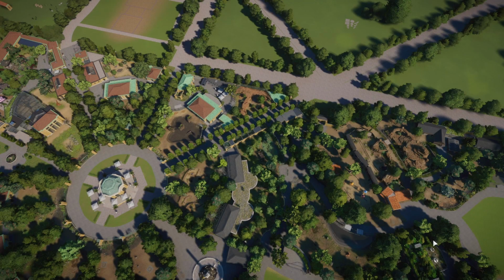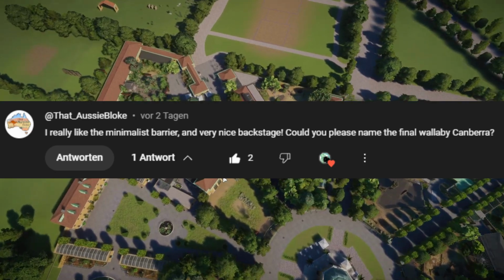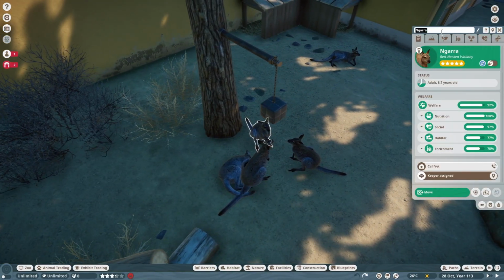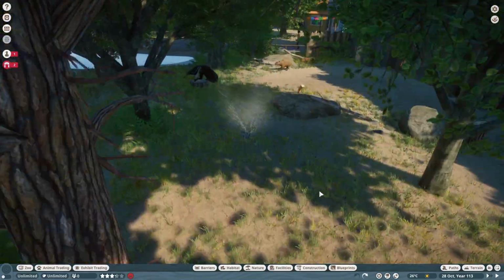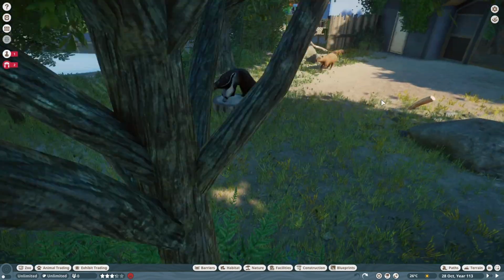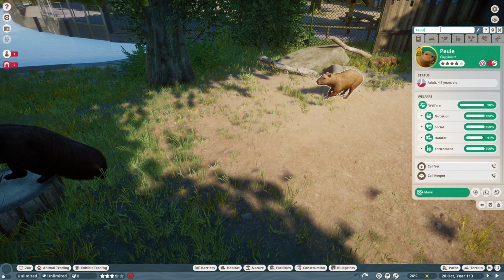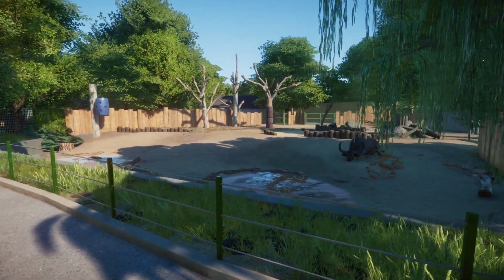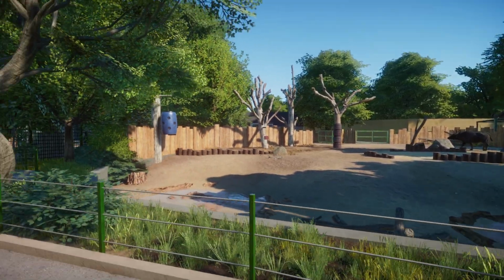The mighty WATER BUFFALO is here | Tiergarten Edelwald | Planet Zoo | #34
Welcome to our 34. episode of our zoo project, Tiergarten Edelwald. Open to the public for over 200 years, this city zoo combines classical architecture with modern animal care! This time we finally connect the rhino park to the rest of the zoo with a brand new exhibit for the asian water buffalo!

Logo made by the amazing Sparrow!

Chapters:
0:00 Intro
0:23 Barriers
5:02 Bull backstage
9:44 General backstage
15:32 Pool
18:50 Habitat decoration
26:45 Showcase

Current Animal Naming List (35 Named):

African Painted Dogs 3F
Bighorn Sheep 1M 5F
Blackbuck 1M 7F
Black-tailed Prairie Dog 2M 3F
Capybara 2F
Collared Peccary 1M 6F 2B
Common Ostrich 1M 2F
Coquerel's Sifaka 1M 1F
Dama Gazelle 1M 4F
Giraffe 2F
Greater Flamingo 8M 8F
Greater Rhea 3F
Jaguar 1M 1F
Japanese Tanuki 1F
Kirks Dik Dik  1F
Koala 1M 1F
Markhor  4F
Meerkat 3M 3F
Lar Gibbon 2M 1F
Nile Lechwe 1M 4F
Nilgai 1M 2F
Ocelot 1M 1F
Père David's deer 3F
Red Ruffed Lemur 2M 2F
Sable Antelope 4F
Takin 4F
White-Faced Saki 2M 2F
West African Lion 1M
Zebra 1M 2F

Rules:
- One name for one animal per person per video.
- Suggesting the same name for different animals is not allowed
- No rude or insulting suggestions
- I have the final say on the name